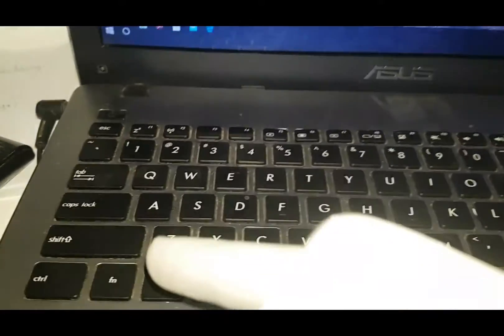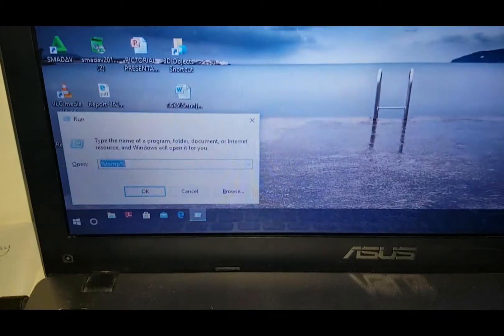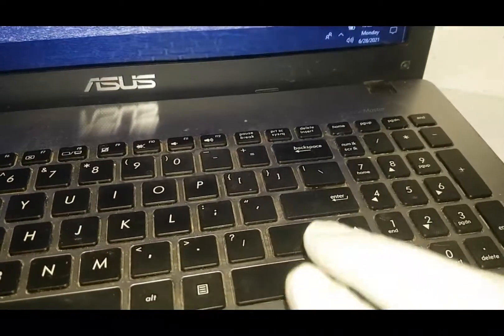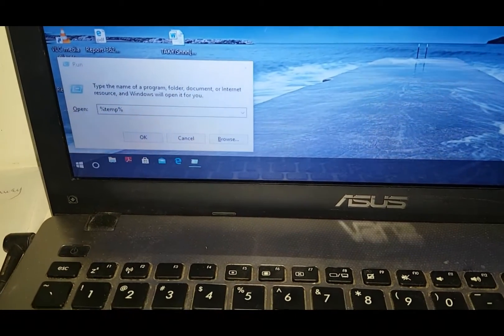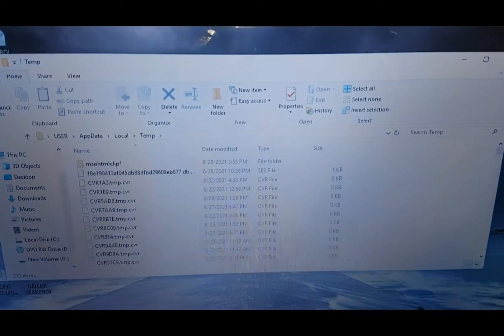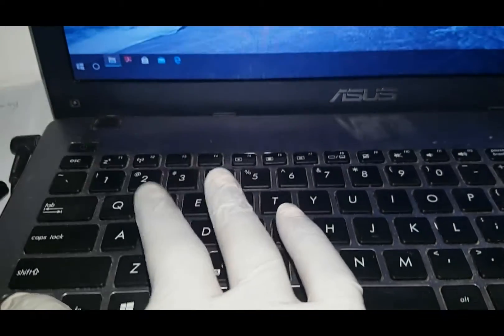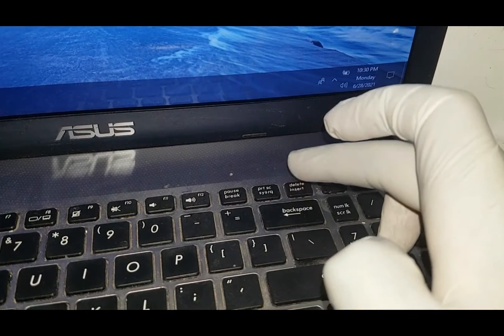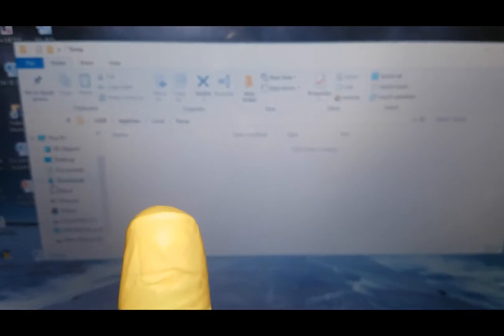How to speed up your laptop or Pc | Laptop hacks and tricks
1. Click on windows + R
2. The Run dialogue box opens with the word %temp% the press ok , if it isn't in the run dialogue box directly type it and click ok.
3.Press ctrl + A to select all the miscellaneous files
4.Press the delete key and you will now have a laptop or pc working faster than before